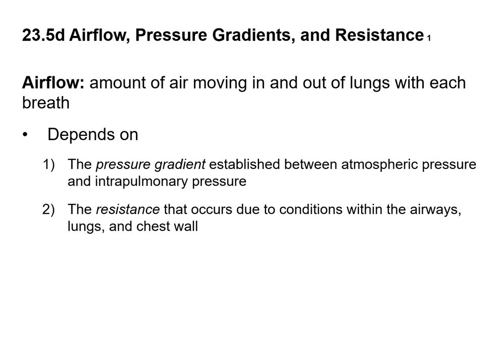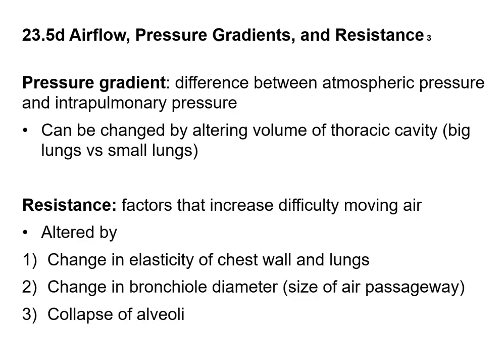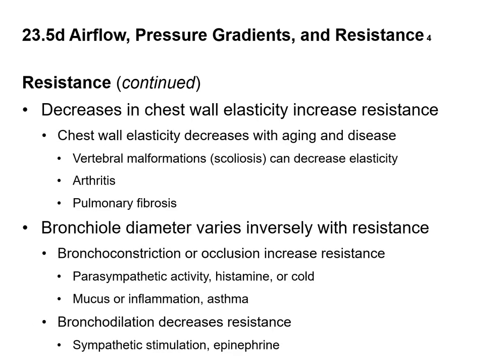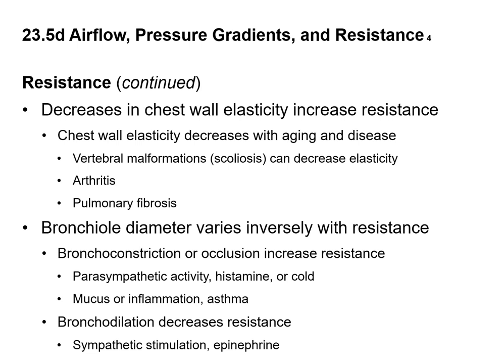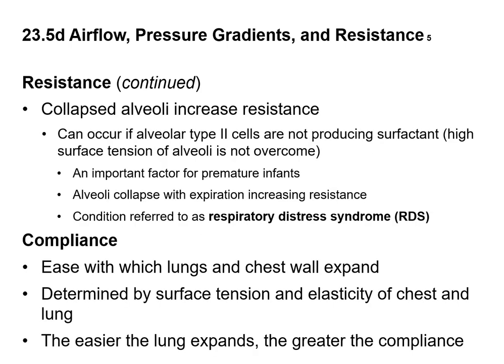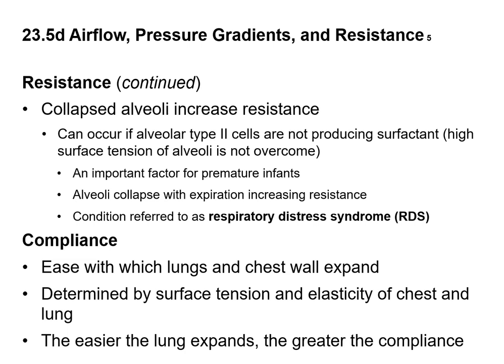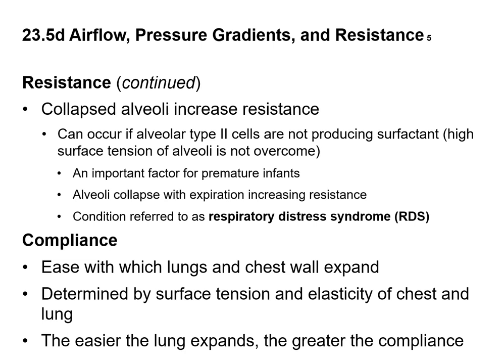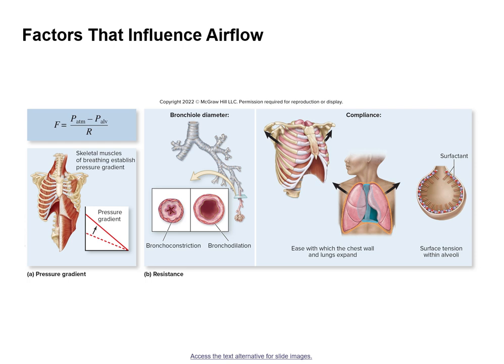Ventilation Physiology | Airflow is Influenced by Pressure Gradients & Resistance | Part 4